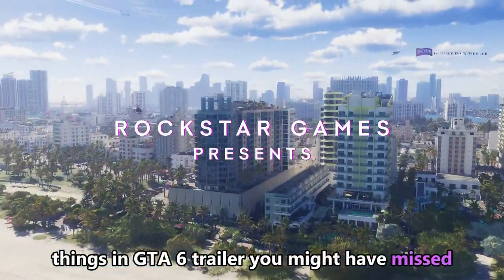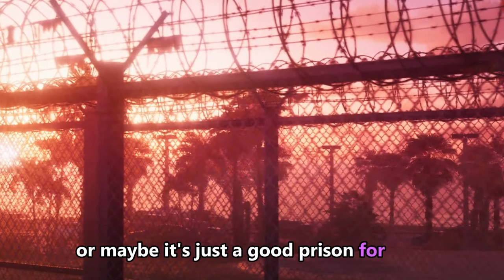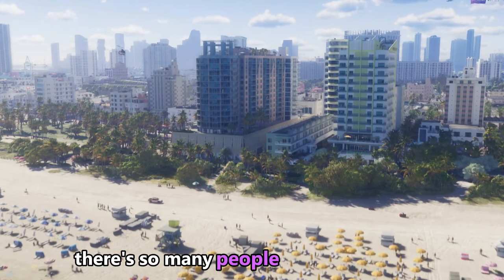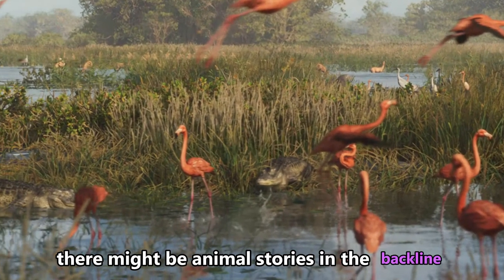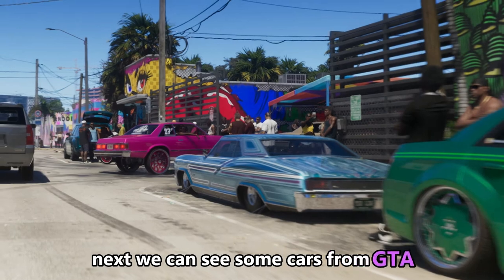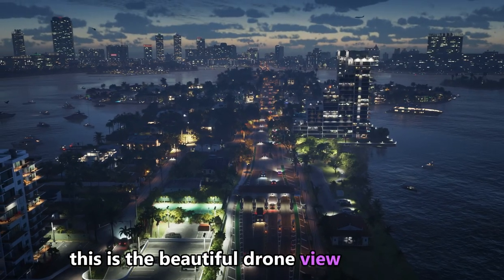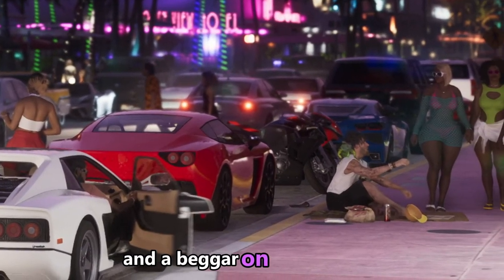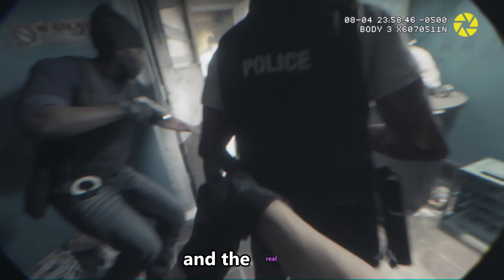THINGS YOU MISSED IN THE GTA 6 TRAILER! GTA 6 Trailer Breakdown